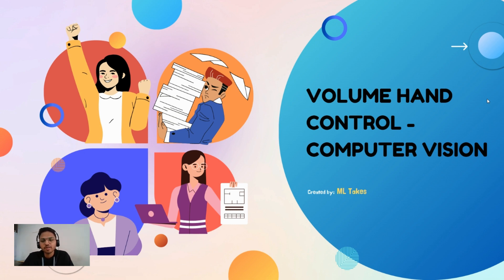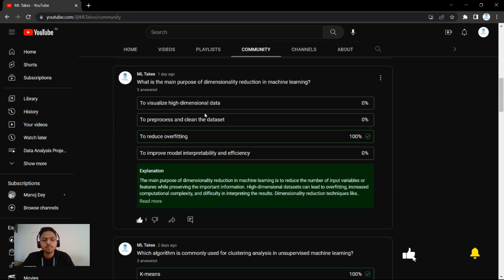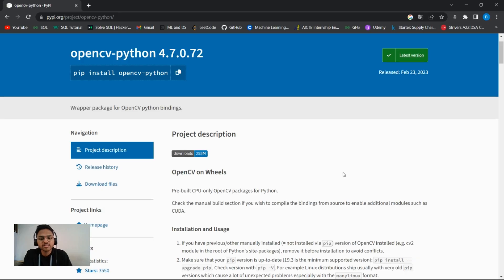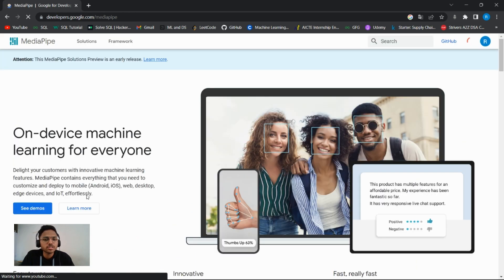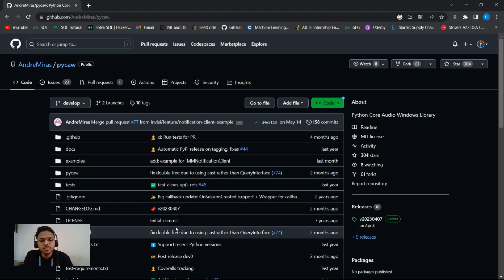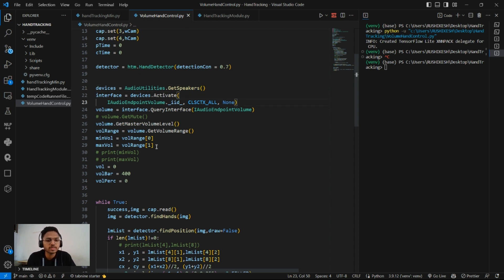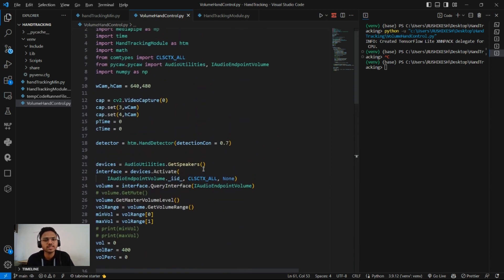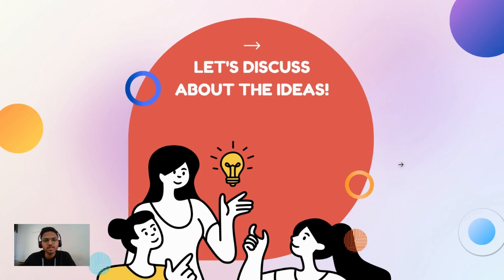🔥Volume Hand Gesture Control 🤚 | Computer Vision 👁️ | Resume Project | Data Science 🤑| opencvpython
🔊 Take charge of audio like a pro using hand gestures! ML Takes presents an awe-inspiring project that will revolutionize volume control systems. With our cutting-edge computer vision technology, we enable you to effortlessly adjust audio levels using simple hand movements. 🎵

👁️ Immerse yourself in a world where traditional knobs are replaced by the power of hand gestures. Watch in amazement as we demonstrate the seamless integration of computer vision algorithms, allowing you to raise or lower the volume with a flick of your hand. It's a game-changer for audio control! 🚀

💼 This resume-worthy project showcases our expertise in data science and computer vision, pushing the boundaries of what's possible. Discover how we harnessed the potential of hand tracking algorithms to create a user-friendly and intuitive volume control experience.

💡 But there's more! Imagine using hand gestures to interact with music players, virtual reality simulations, presentations, smart homes, and gaming experiences. The possibilities are endless when you merge hand gestures and cutting-edge technology. 💥

Join us on this exciting journey, where we blend innovation and simplicity to unlock the full potential of volume control with hand gestures. It's time to make waves in the world of audio! 🌊🎉"

volume control, hand gestures, computer vision, revolutionize, data science, resume project, user-friendly, innovation, ML Takes, immersive experience

Some questions video will answer :
"How to control volume with hand gestures?"
"Computer vision projects for audio control"
"Hand gesture recognition for volume adjustment"
"Revolutionary volume control system using hand movements"
"Innovative ways to control audio with gestures"
"How does hand gesture control for volume work?"
"Implementing hand tracking for audio control"
"ML and computer vision project for volume adjustment"
"Introduction to hand gesture-based volume control"
"Exploring Mediapipe and OpenCV for volume control with hand gestures"
"Resume-worthy project: Volume control using computer vision"
"Simple steps to control audio with hand gestures"
"Hand gesture control applications in technology"
"Enhancing user experience with gesture-based volume adjustment"
"Step-by-step guide to building a hand gesture volume control system"